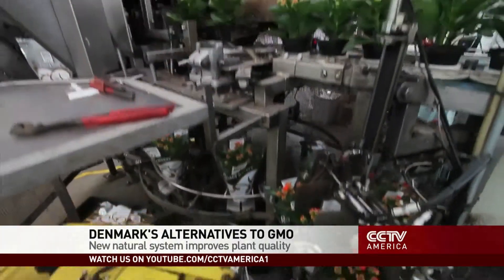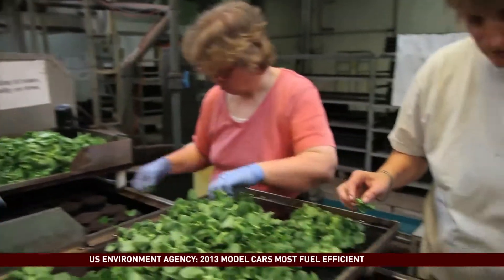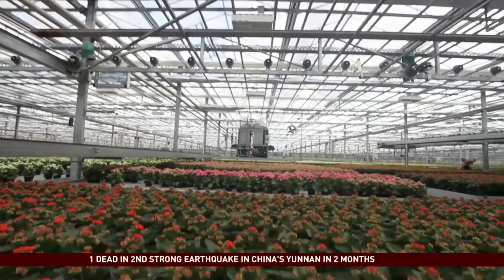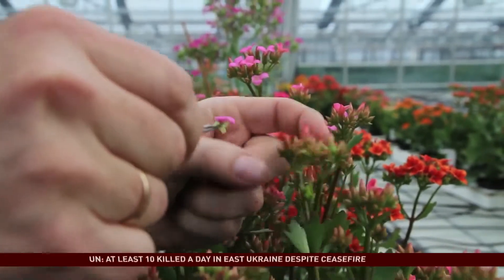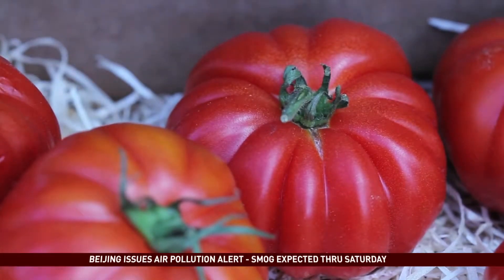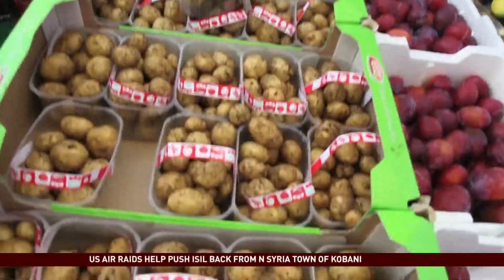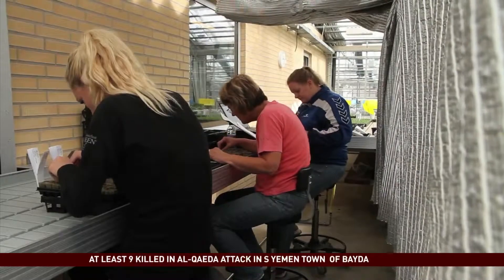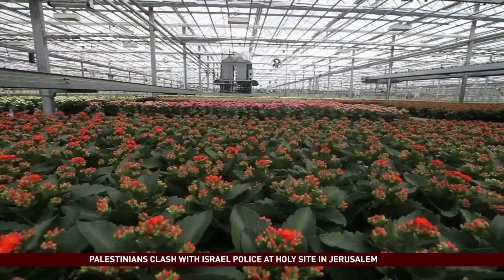Danish scientists developing natural alternative to GMOs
Danish scientists now believe they are close to producing a natural alternative to genetically modified organisms or GMOs, which have been blamed for harming health and the environment. CCTV's Malcolm Brabant reports.